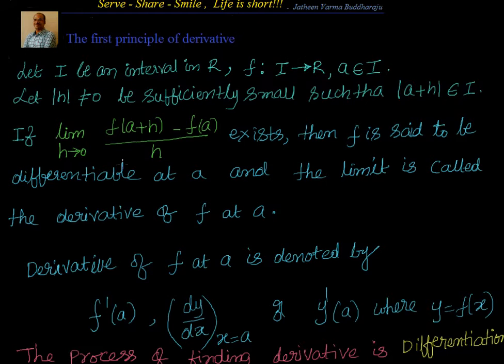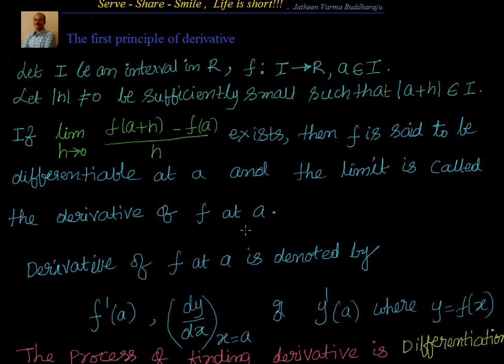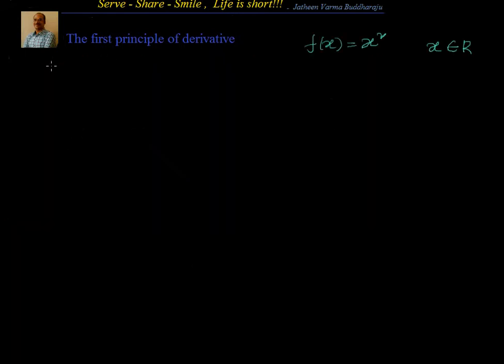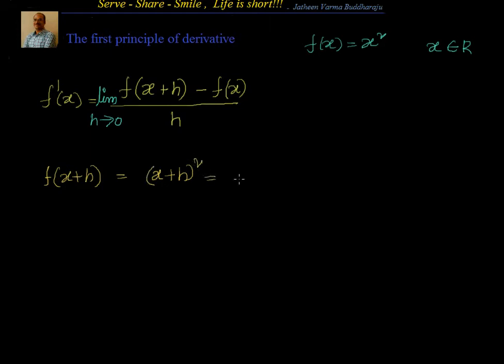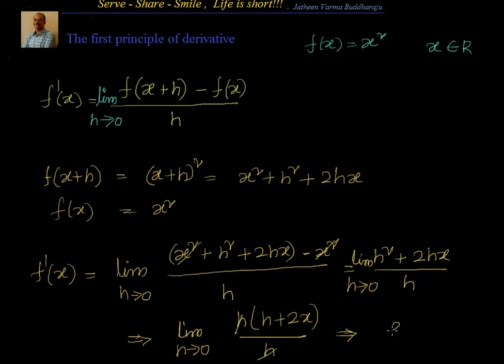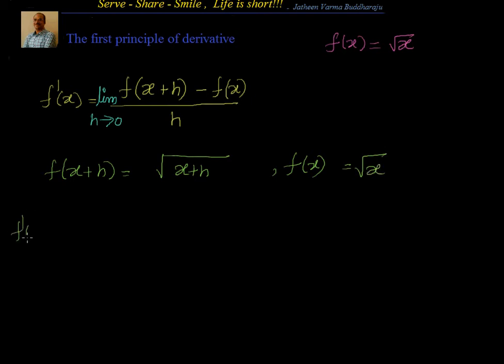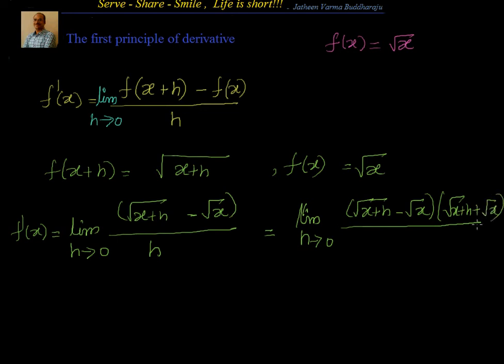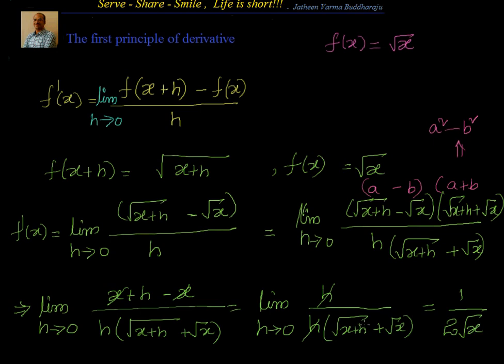Calculus: Differentiation: Derivative - first principle